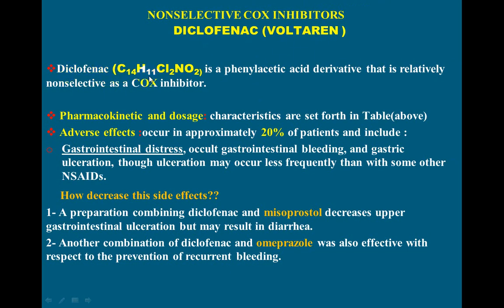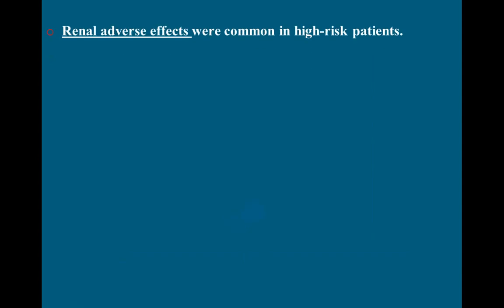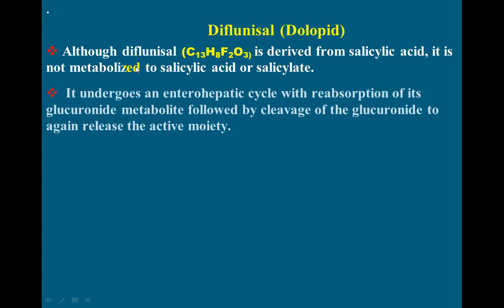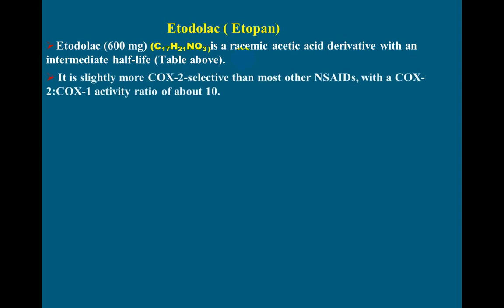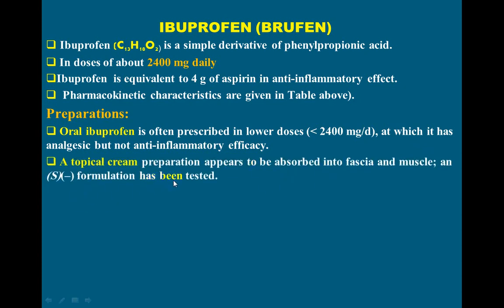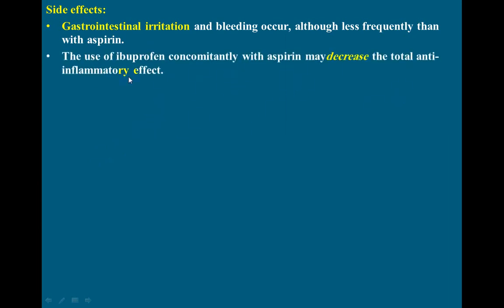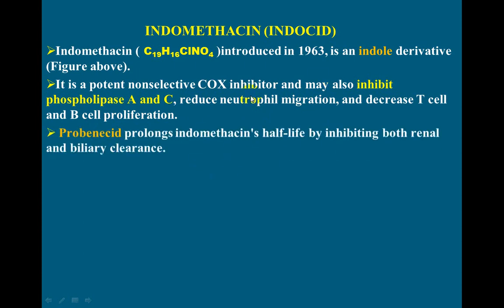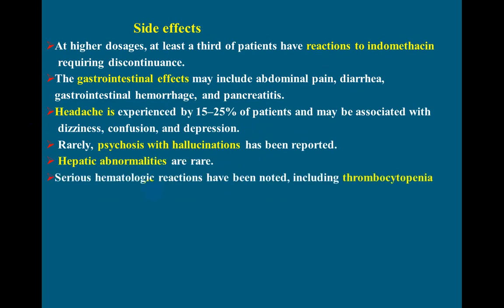.محاضرة علمية(المرحلة الثالثة / مادة الادوية / NON-SELECTIVE COX INHIBITORS )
أ.م.د. رضا علوان الهاشمي